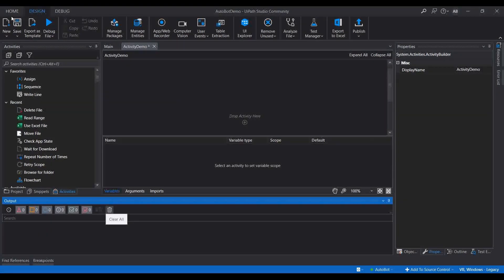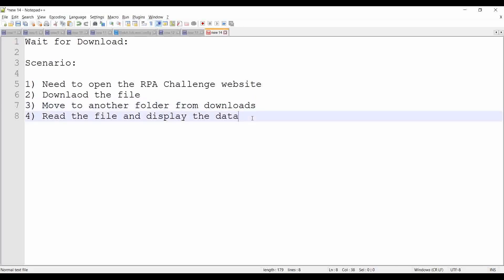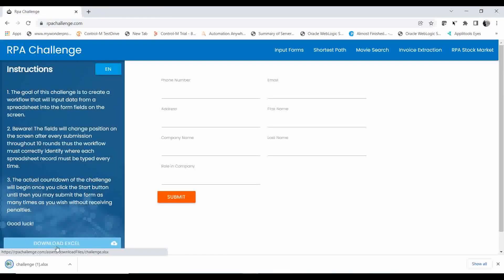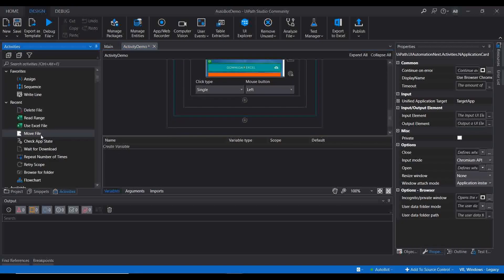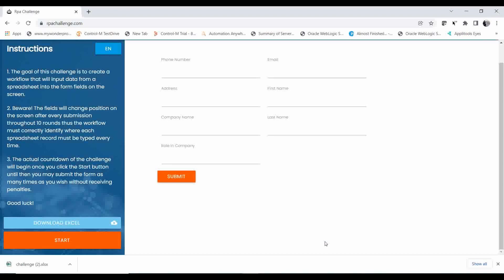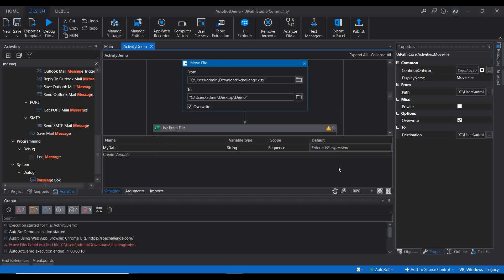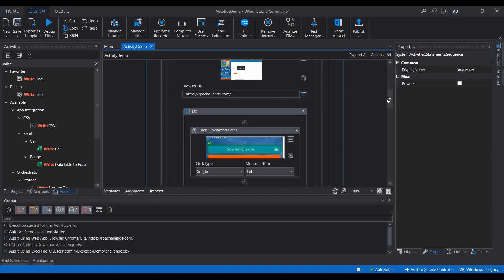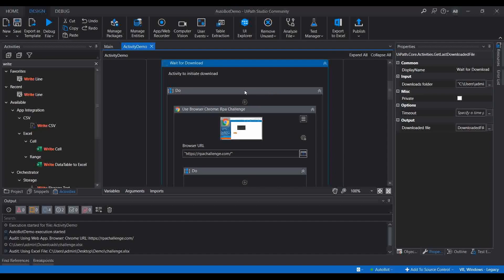UiPath | Wait for Download Activity UiPath | Practical Demo | Wait for file download in Automation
In this video, you are going to learn about the UiPath Activity "Wait for Download". This is a very helpful activity that keeps your execution waiting until the file gets properly downloaded from the Application.
We are covering this with a practical demo by explaining a few scenarios which you can relate to and implement in your automation requirements.